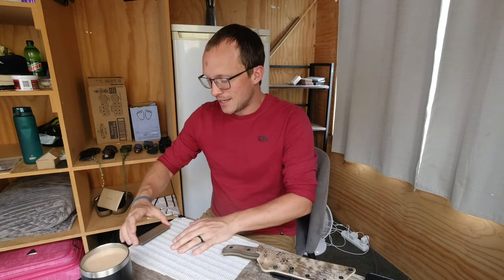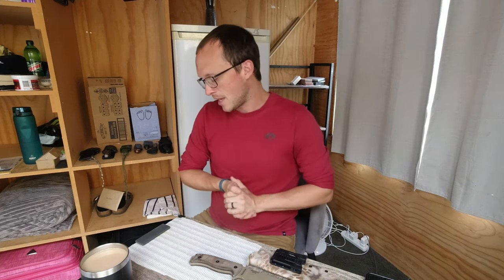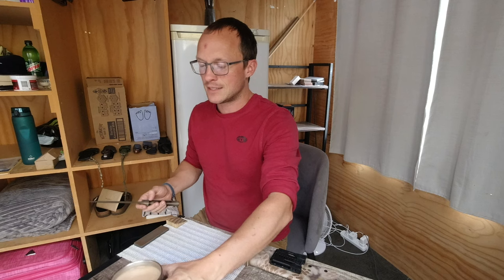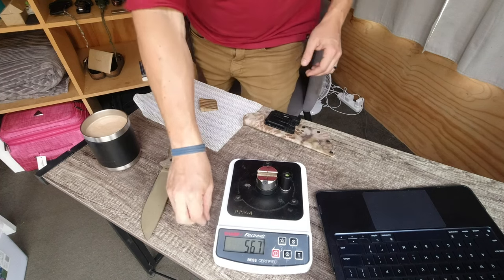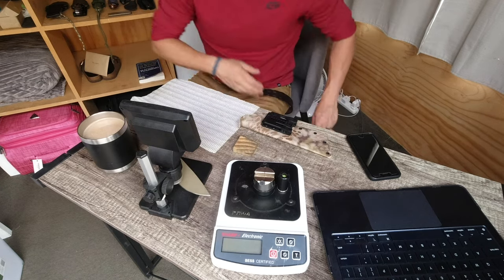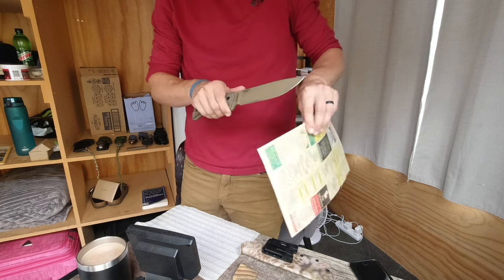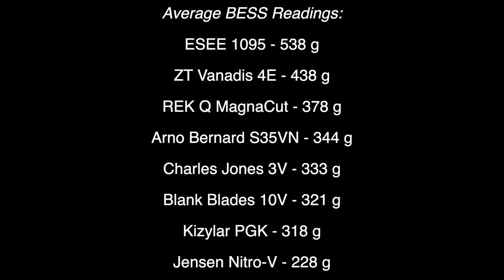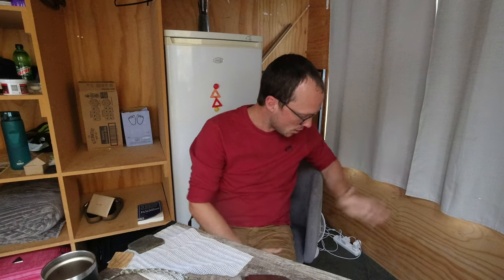1095 Knife vs S35VN & MagnaCut 3V 10V Nitro-V Vanadis4E & PGK | Survival (ROCK) Sharpening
ESEE 6 vs ZT 0180 vs REK Q Knife vs Kizylar Supreme Sturm vs Arno Bernard vs Charles Jones Bonepicker vs Blank Blades Cleaver vs Jensen Coastal Camper in a Survival Sharpening (on a rock) battle royale.

Steels from 57 to 63.5 HRC compete for finest edge off of my best performing rock from the mountains of New Zealand!  Steels including 1095 Carbon Steel by ESEE / Randalls Adventure Knives, CPM MagnaCut by Razor Edge Knives, Vanadis 4E by Zero Tolerance Tactical, S35VN by Arno Bernard Custom Knives, Lohman PGK by Kizylar Supreme, CPM 3V by Charles Jones Custom, CPM 10V by Jason at Blank Blades, and Nitro-V by Wade Jensen at Jensen Knives.

My mind was absolutely blown by this test, and it returned fascinating insights into steel micro-physics when using a rock not intended for sharpening, and really awesome observations of old faithful brands such as ESEE and ZT / KAI as well as brands that are new to me (though not really new) such as Kizylar Supreme and Razor Edge Knives. This test also gives a handful of custom makers such as Arno Bernard, Charles Jones, Wade Jensen, and my friend Jason at Blank Blades a chance to shine - showcasing the effects of superb heat-treatment!

May the best survival / rock-sharpening steel win!